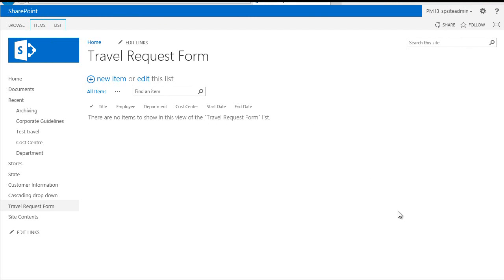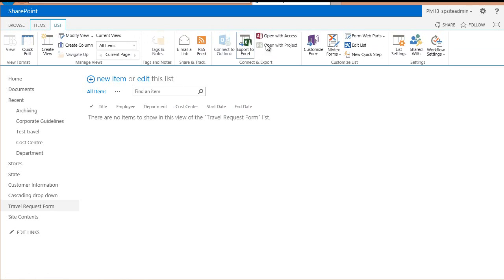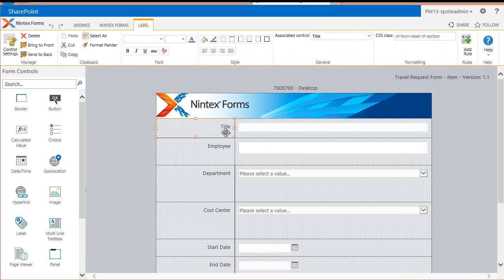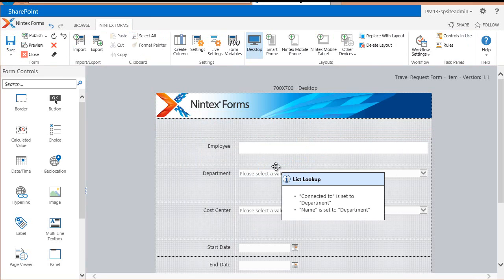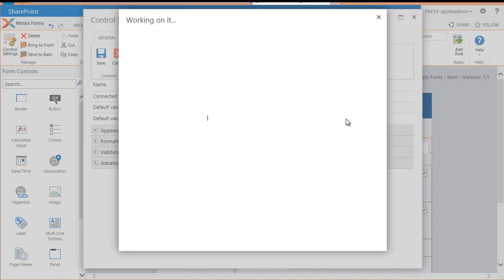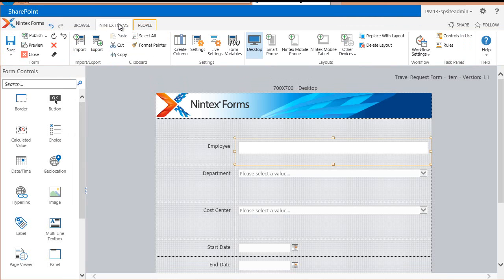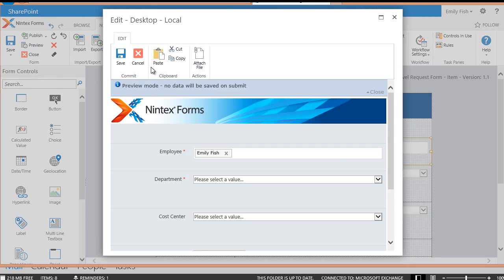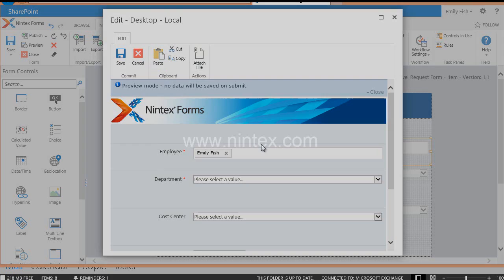Build a Travel Request Form with Nintex Forms 2013 (part 1 of 3) -- simple customization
For more information on HR processes that are easier with workflow automation,

This video is the first in a series of videos to build a Travel Request form in Nintex Forms 2013. In this short video, Emily Billing of Nintex shows you how to create a SharePoint list for the travel request form and some simple customization.

The next video in this series is "Build a Travel Request Form with Nintex Forms 2013 (part 2 of 3) - using the repeating section"